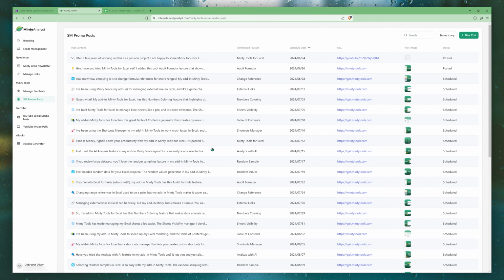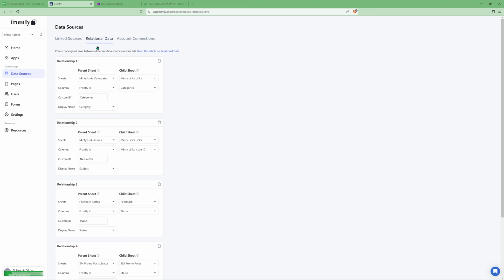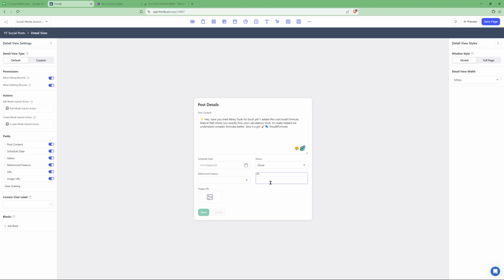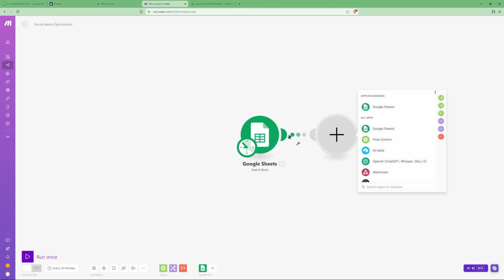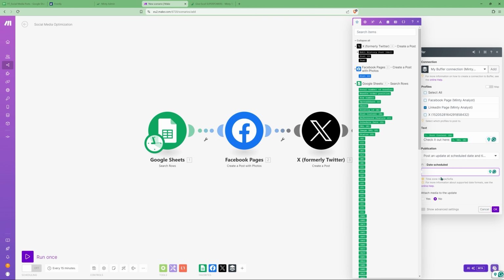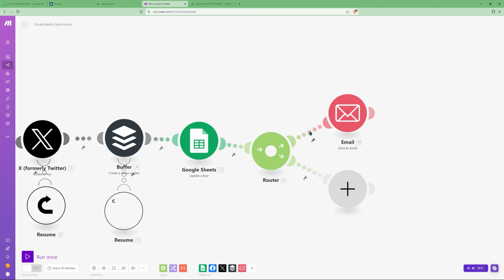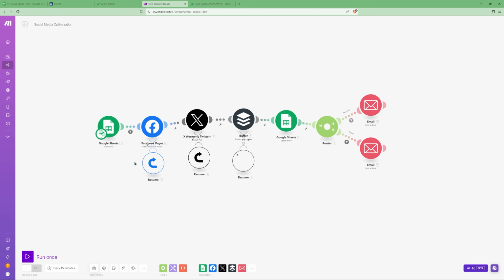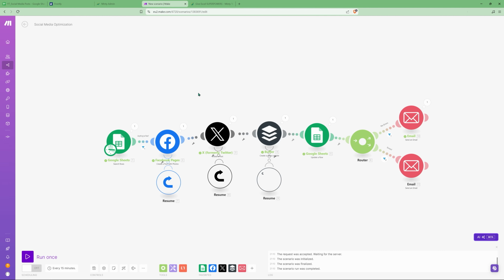Automating My Social Media Posting (No-code Tutorial)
In this video, I'm showing you how to create your own social media post scheduler using Google Sheets, Make.com, and Frontly.ai. We’re saying goodbye to tools like Feedhive and Buffer and building our own cool automation system! 🌟 I'll guide you step-by-step on how to store your social media posts in Google Sheets, automate the posting process with Make.com, and create a simple, user-friendly interface with Frontly.ai. We’ll make scheduling and posting on Facebook, Twitter, and LinkedIn a breeze! 🚀